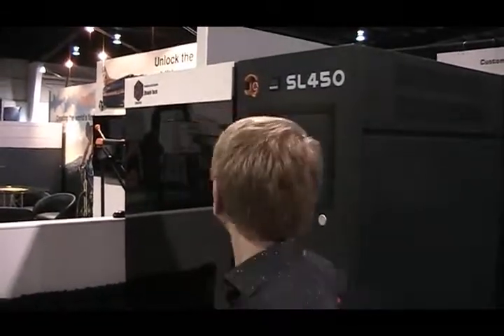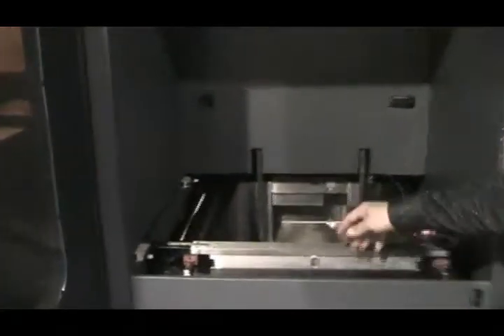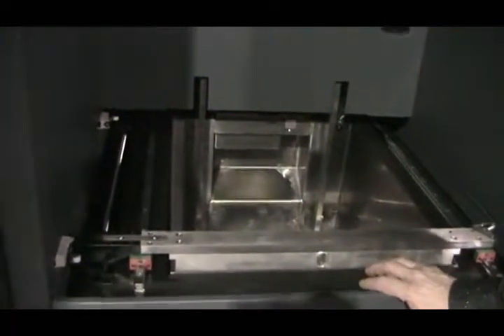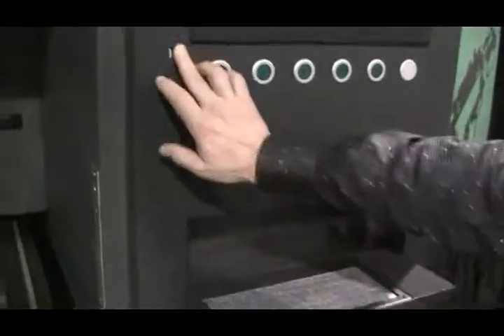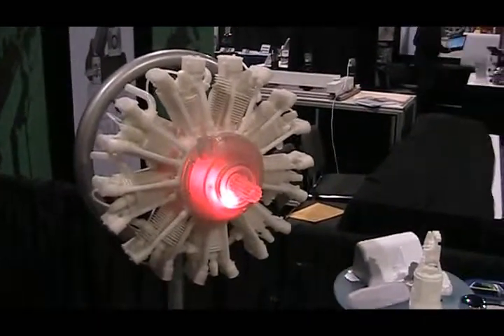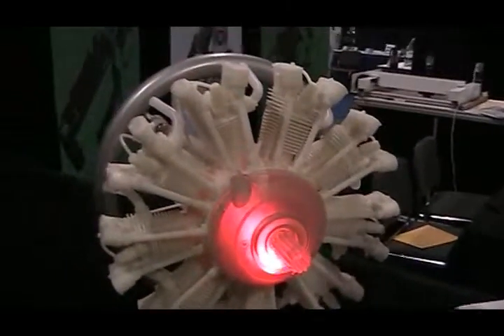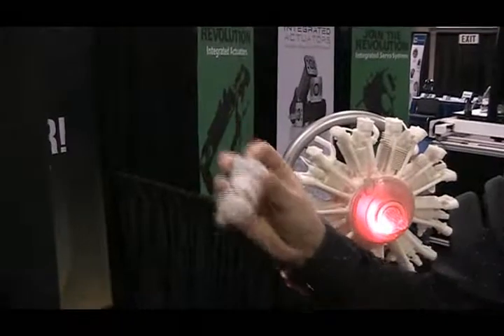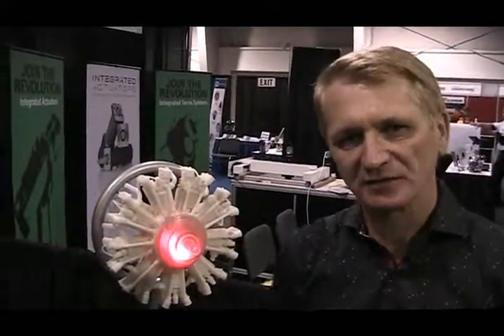New production SLA machine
Custom Prototypes proudly provides sales and service to a series of three industrial SLA machines manufactured  by Z Rapid Technologies of Shanghai China. The systems are running on any generic SLA resin and consume only 2 KW of electricity. Therefore the parts can be produced very economically and fast. On top of it they are equipped with some novel features like precision machined solid granite vat base and random stitching beam technology just to name a few.
The smallest of the series, the SL300 has a building envelope of 300x300x200 mm and is a perfect fit for a research lab, educational institution or any product development office.
The SL450 is capable of producing larger parts with the same high quality surface finish. This machine would be a work horse for any service bureau providing 3D printing work to the end user market.
Finally the SL600 with the whopping 600x600x300mm resin vat can produce a full size shower base in one shot.  This machine is recommended to a manufacturer or high volume service bureau.